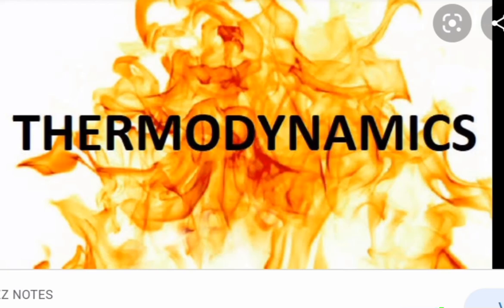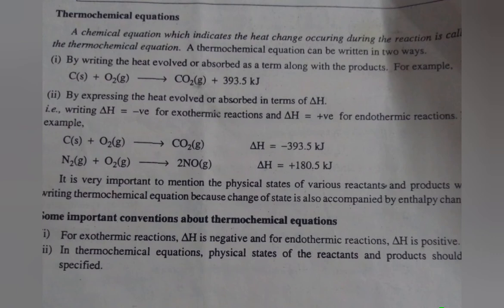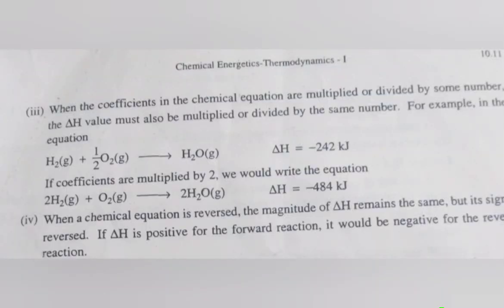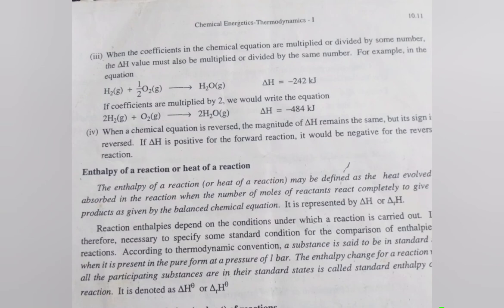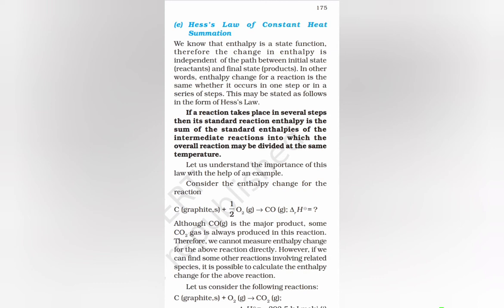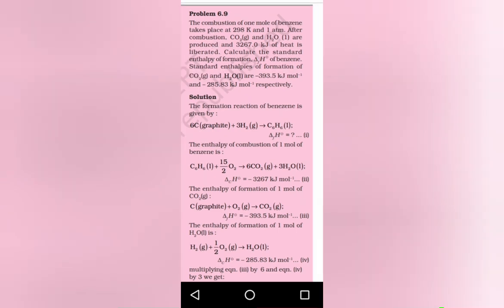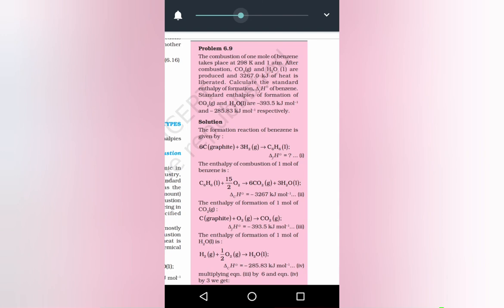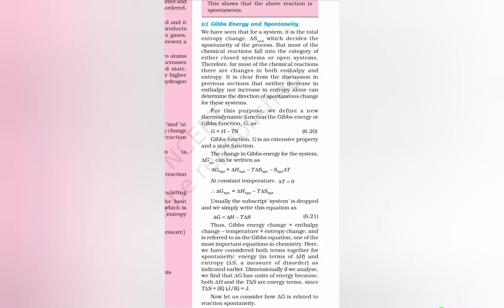NCERT chemistry class 11 thermodynamics thermo chemical equations